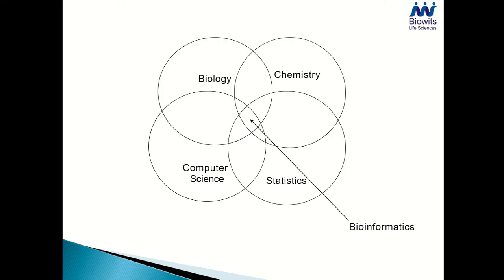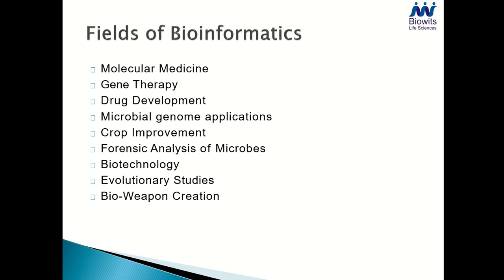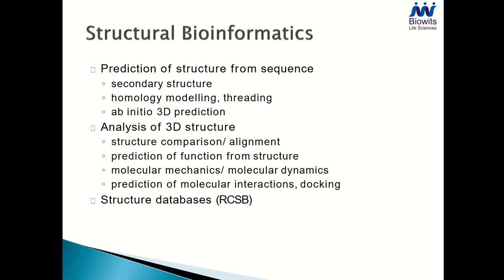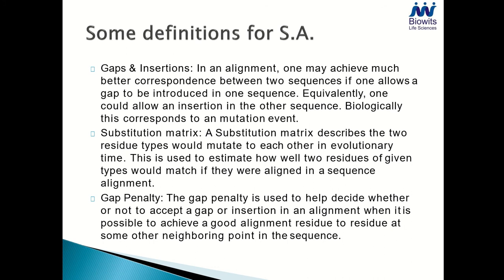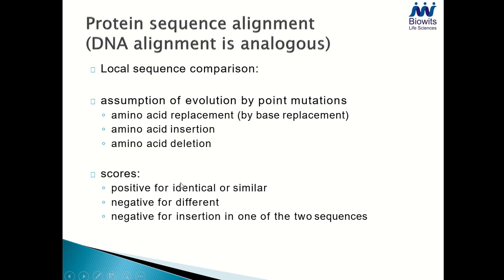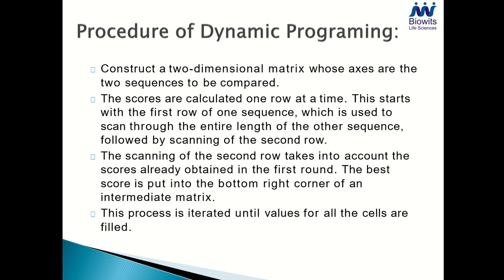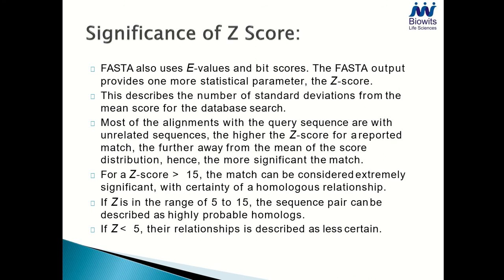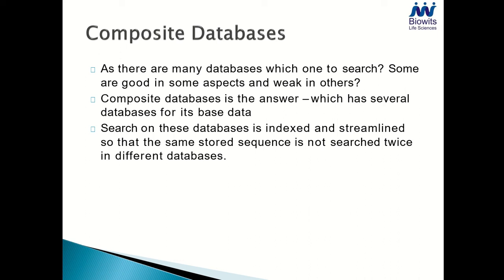BIOINFORMATICS by MICHAEL RIVERA MAGLAQUE PhD Science Education Student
This science video lesson was created as one of the requirements in Advanced Topics in Chemistry